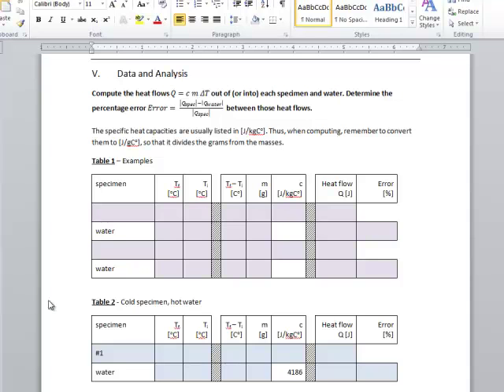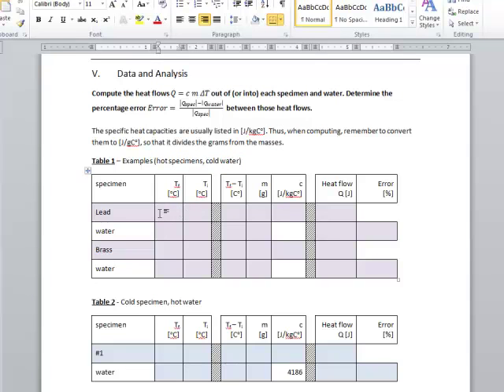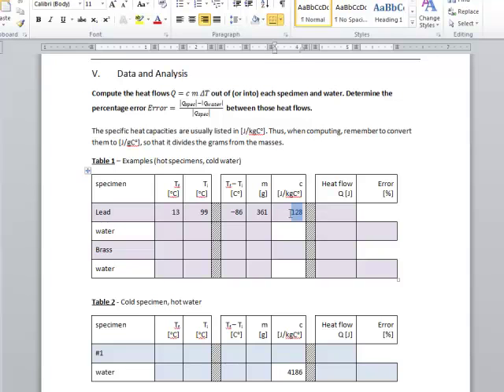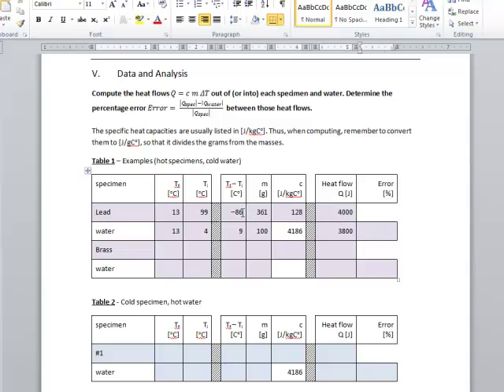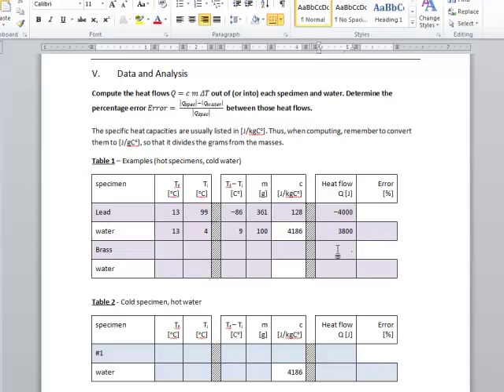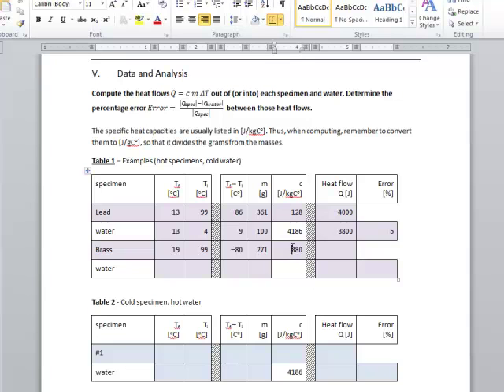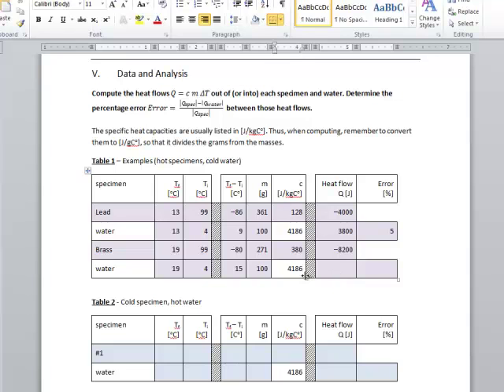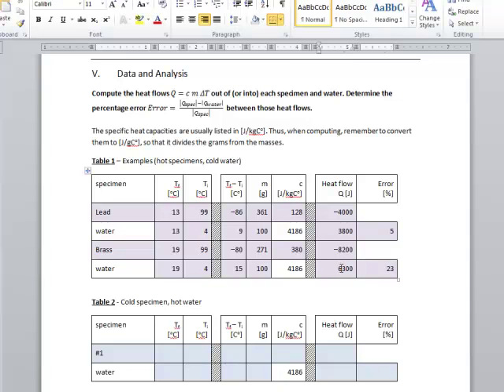Unit 6 Lab Specific Heat Capacity - example data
Brass and Lead